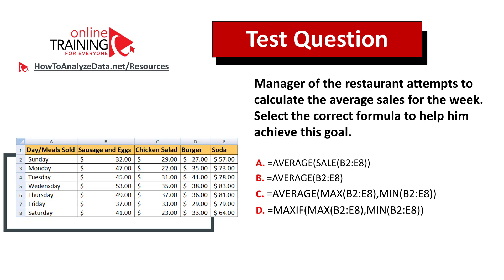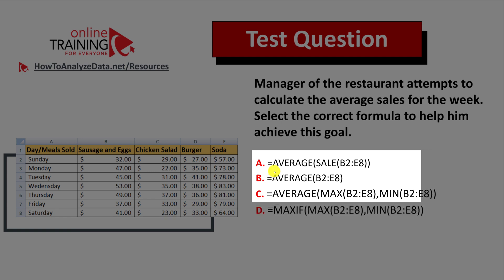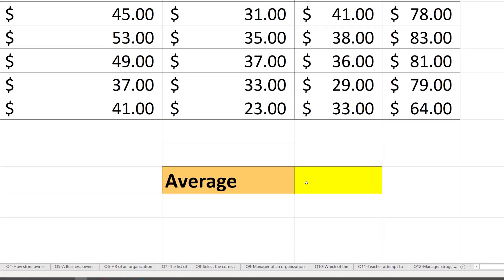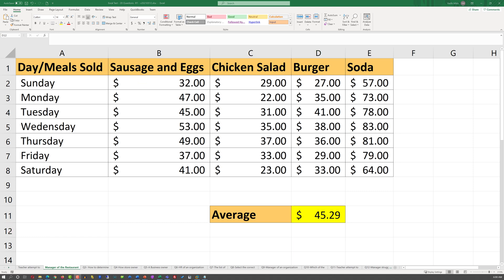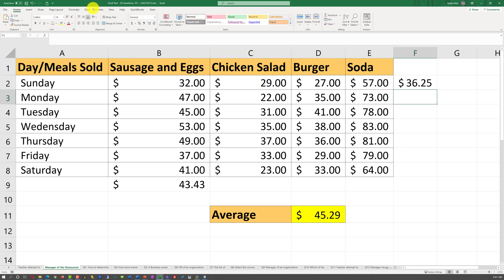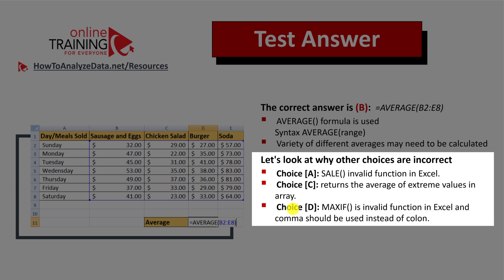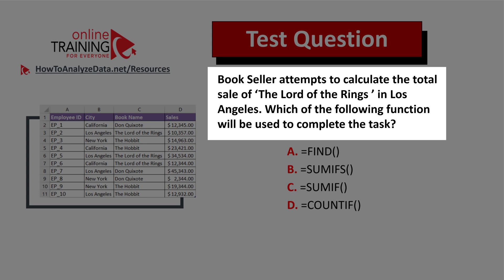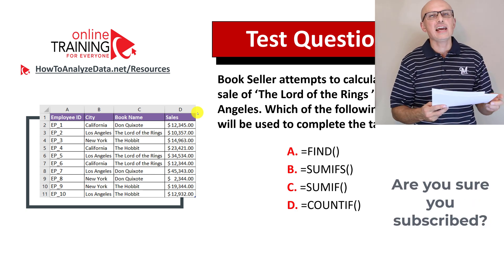Can you Answer this Excel Test Question: How to Calculate Weekly Sales Average?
Test your Excel skills and readiness for Excel Hiring test in this quick tutorial. We will look at typical questions asked on the test, review recommended answers and rationale behind solutions. We will also look at tips and tricks that work today to get ready and pass the test.